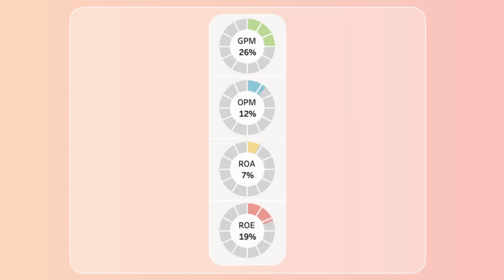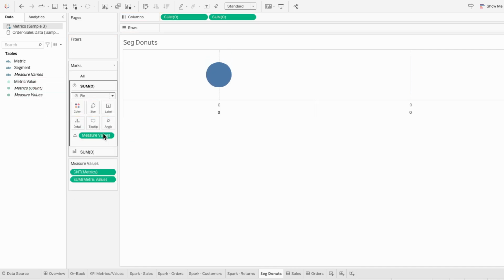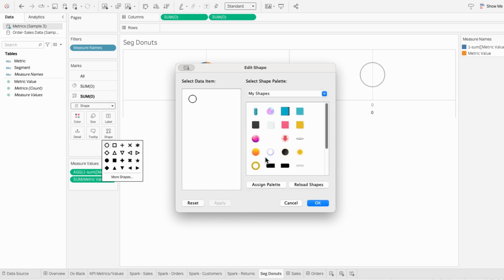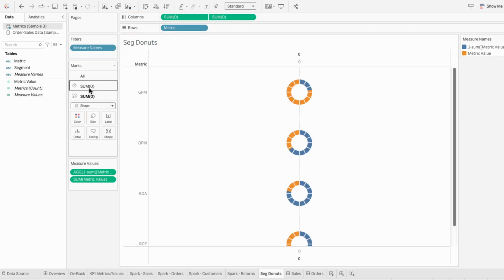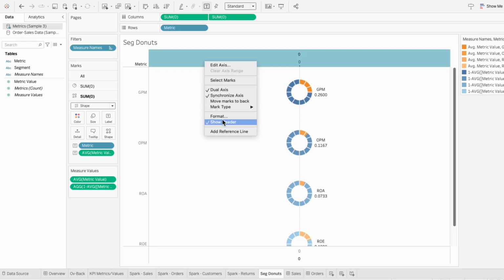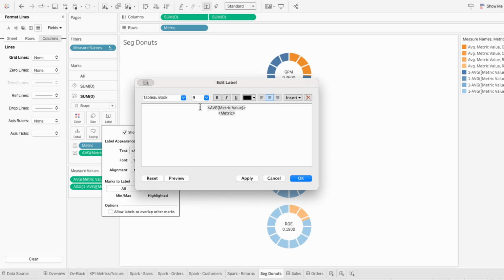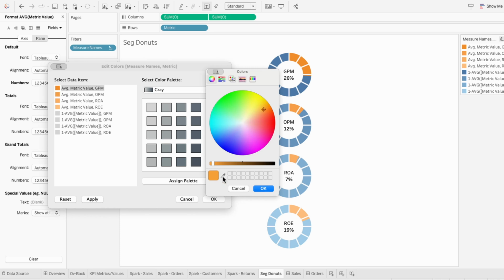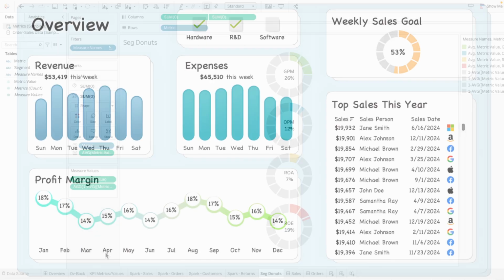How to Create Segmented Donut Charts in Tableau for Financial KPIs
Learn how to create segmented donut charts in Tableau using an image overlay technique. First, create an image with the desired segment layout using a tool like Canva. In Tableau, enter ‘0’ twice in the columns to generate two marks. Use the first mark to create a pie chart in the background, and the second mark to apply the segmented donut image as a shape. This allows you to use metrics or categories in the rows to build multiple segmented donut charts with different colors in a single worksheet. This method is ideal for displaying financial KPIs such as Gross Profit Margin (GPM), Return on Equity (ROE), and others, providing a clean, visually appealing way to show segmented performance metrics.